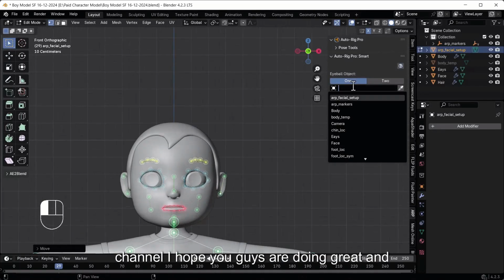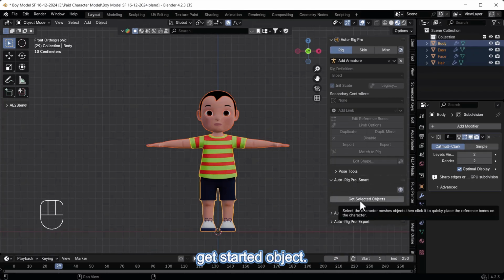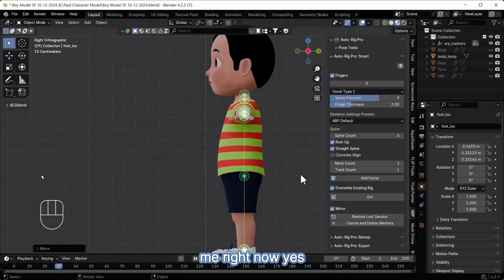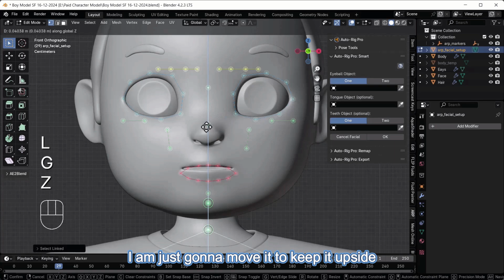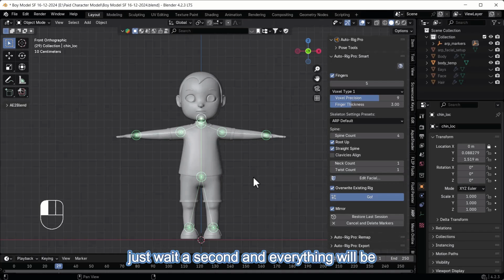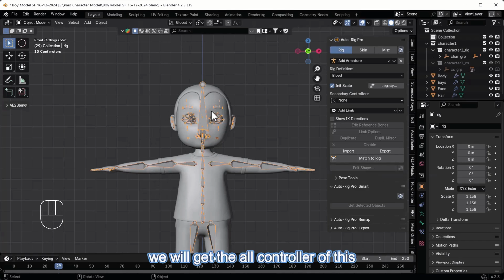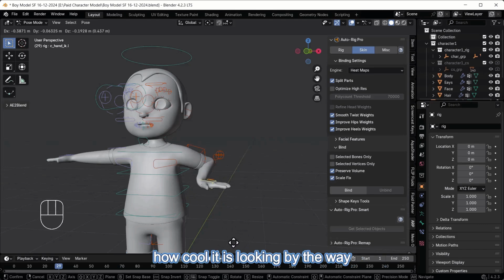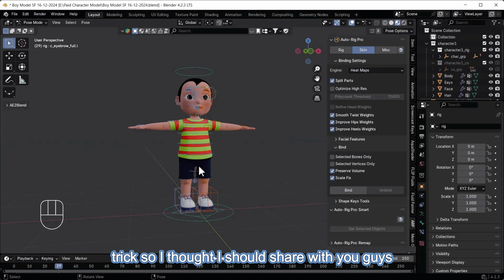How to Use Blender for Beginners: Auto Rig Pro Tutorial 🚀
Welcome to this step-by-step Auto Rig Pro tutorial for beginners! 🎨 If you’re diving into Blender for the first time or looking to simplify your rigging process, this video is perfect for you. I’ll guide you through everything—from setting up Auto Rig Pro to creating your first animated rig in Blender.

💡 What you’ll learn:

How to install and set up Auto Rig Pro.
The basics of rigging in Blender.
Tips to save time and enhance your workflow.
Common mistakes to avoid when rigging.